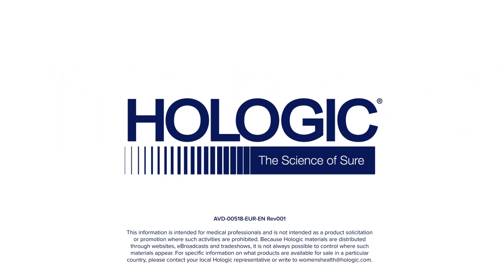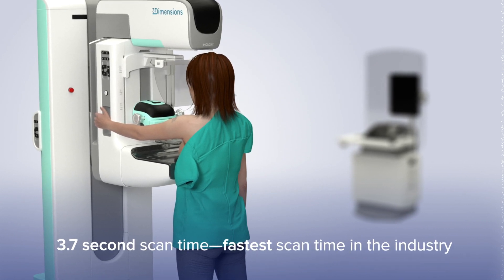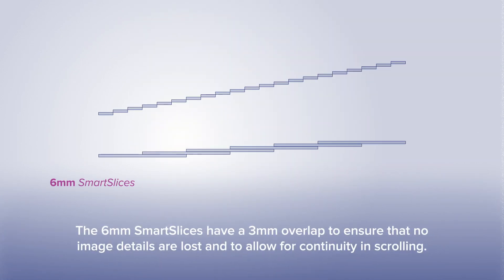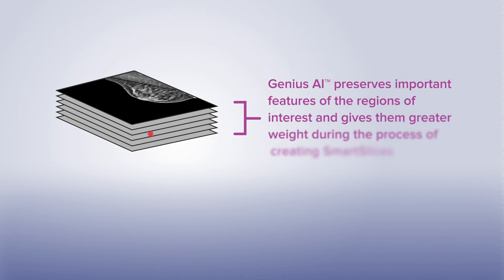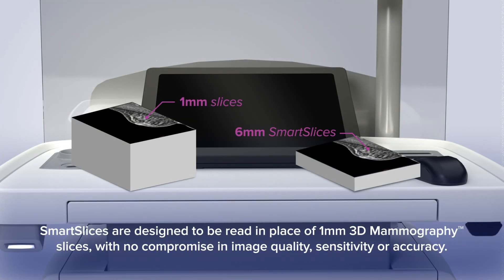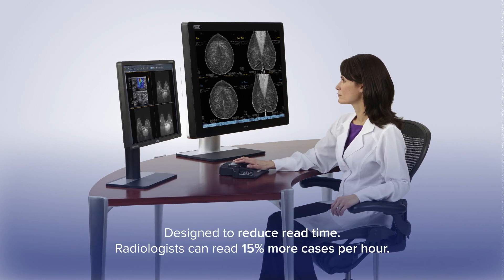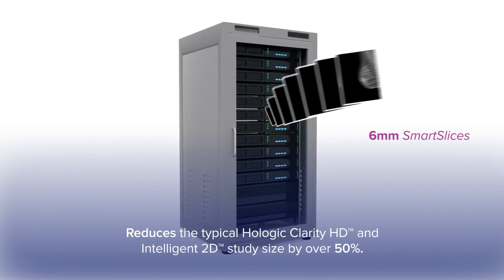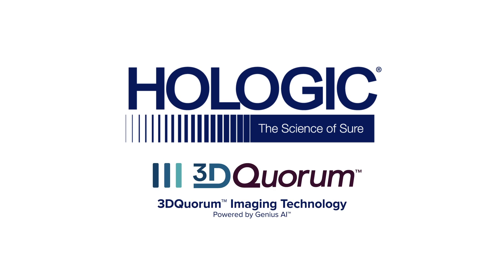3DQuorum™ Imaging Technology (Powered by Genius AI™) (EMEAC region)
Our highest resolution 3D imaging, faster. 3DQuorum™ technology utilises Genius AI™-powered analytics to uniquely reconstruct high-resolution 3D Mammography™ data to produce 6mm SmartSlices. SmartSlices are designed to expedite reading time by reducing the number of images to review, with no compromise in image quality, sensitivity or accuracy.1

AVD-00518-EUR-EN